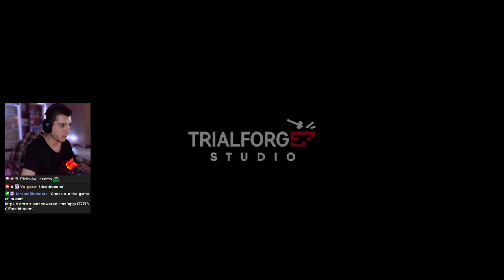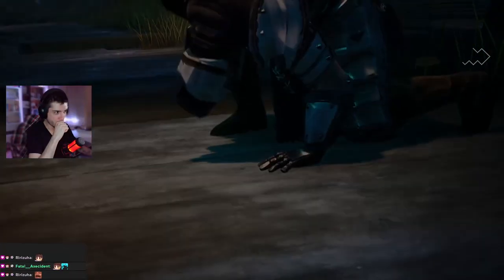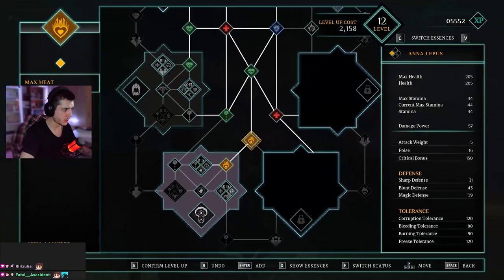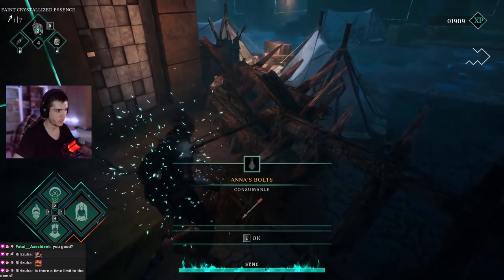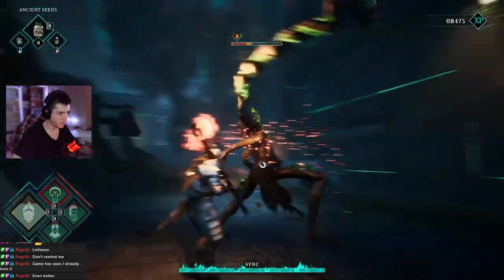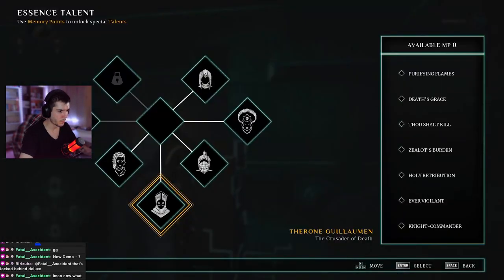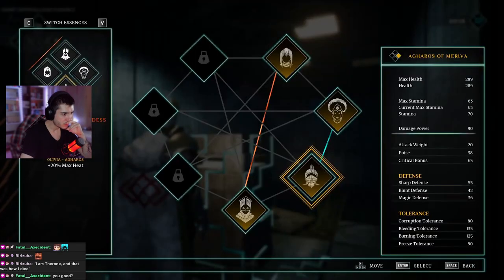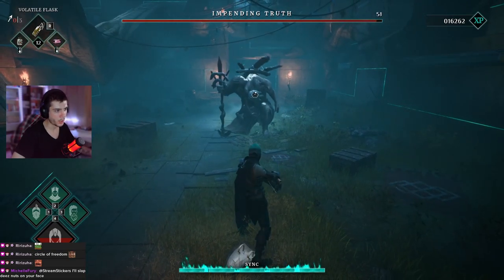An AMAZING Upcoming Soulslike | DeathBound Overview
During Steam Next Fest you can literally find some incredible games that are being developed. I played through a bunch of demos already and Deathbound is definitely one that sticks out for it's uniqueness!

1. Time to Spare - An Jone
2. Dulce Reggaeton - An Jone

If you are owner of any of the content in the video and want it removed!